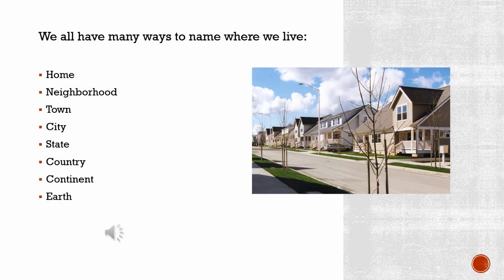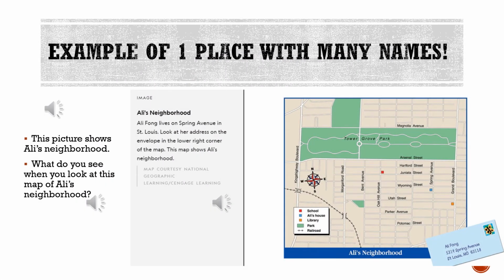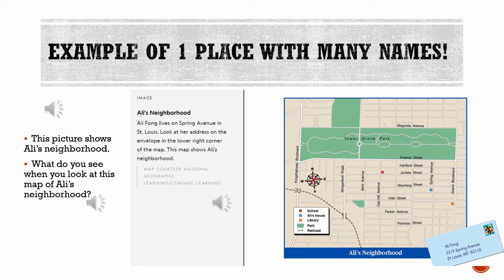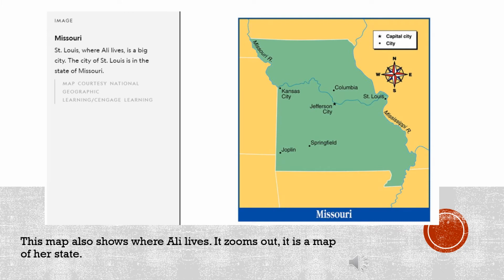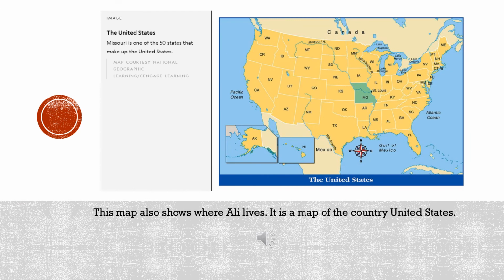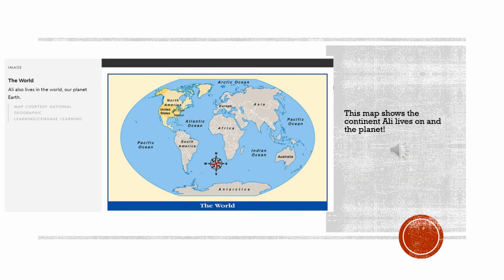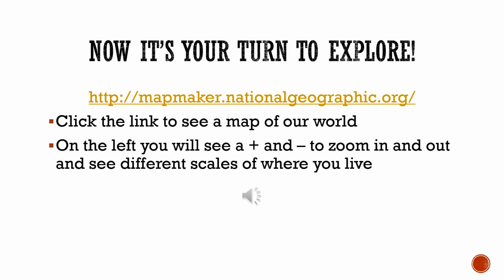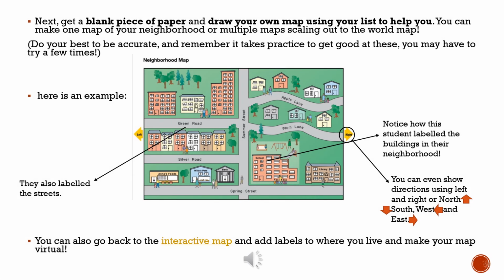Many Ways to Name a Place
Social Studies lesson/activity for making a map of where you live.